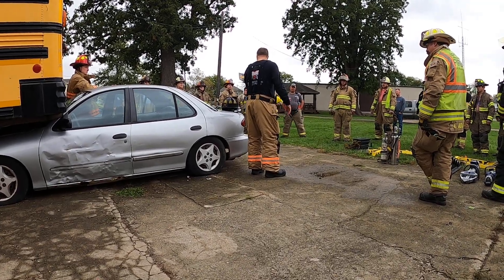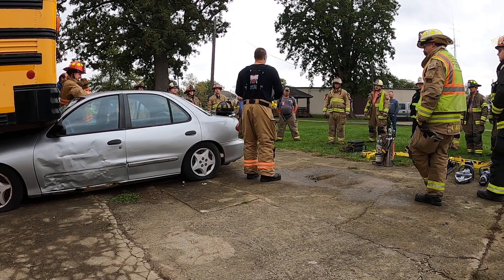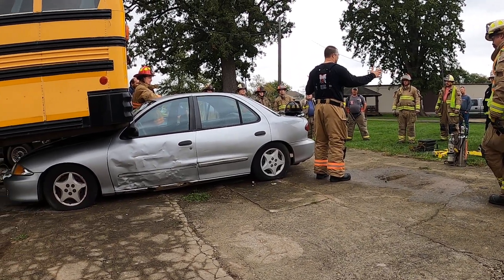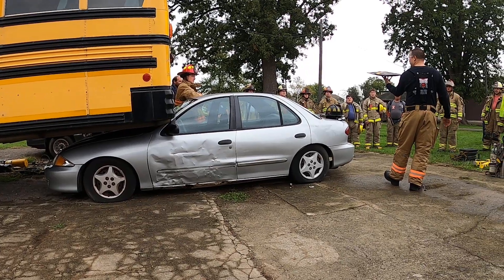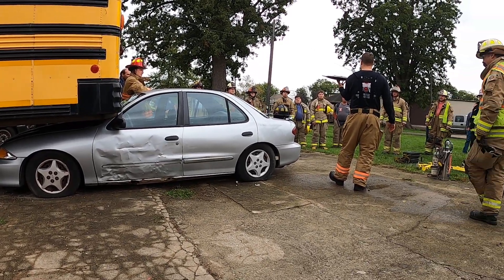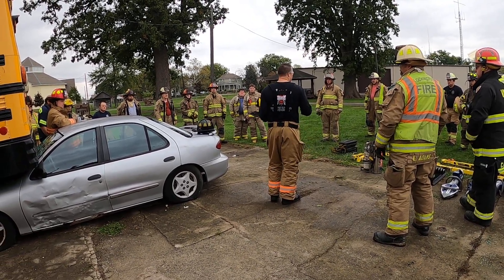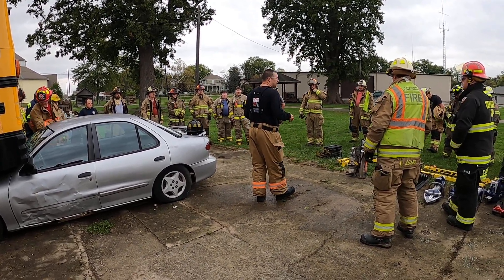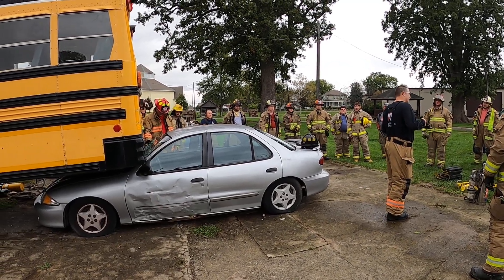Firefighter Training - car stuck under school bus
Find more training videos and webinars for FREE CE CREDIT.
Swartzuniversity.com